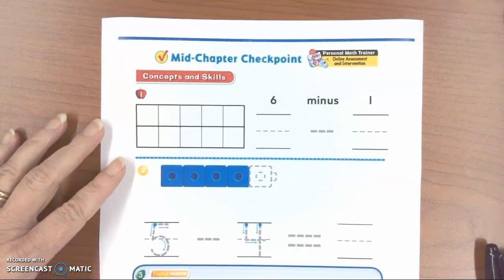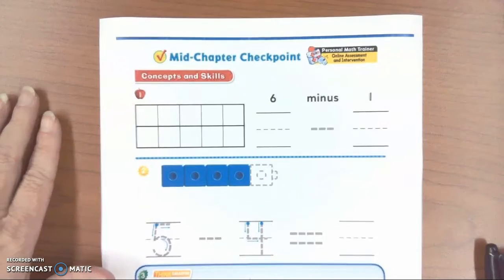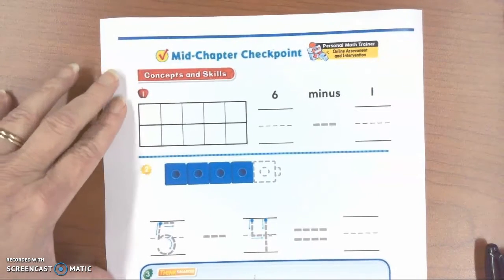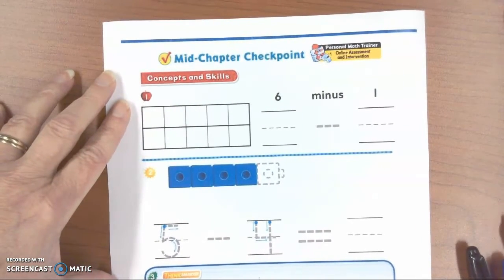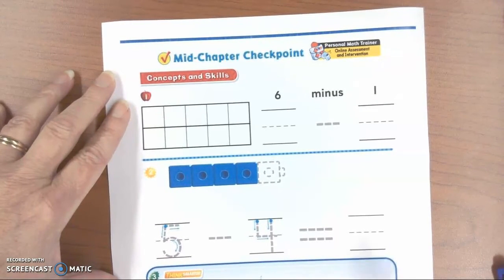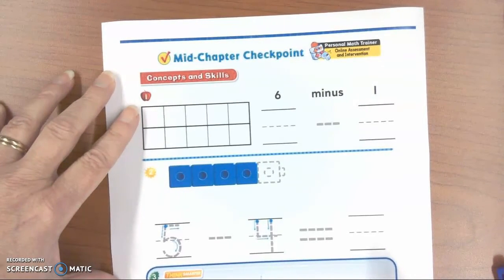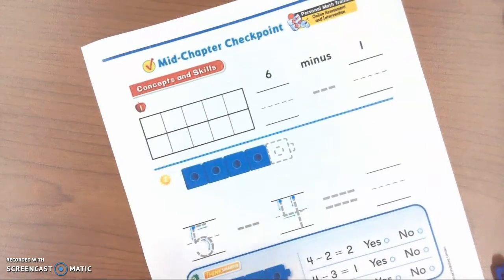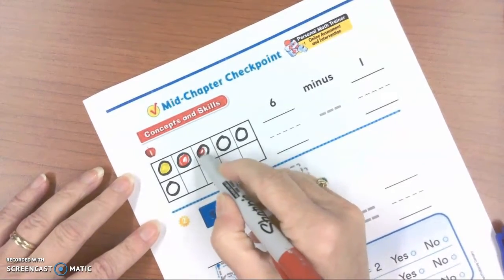K GoMath! Chapter 6 Mid-Chapter Review